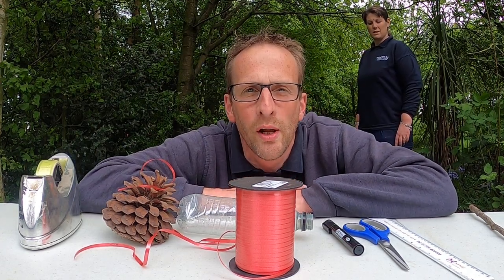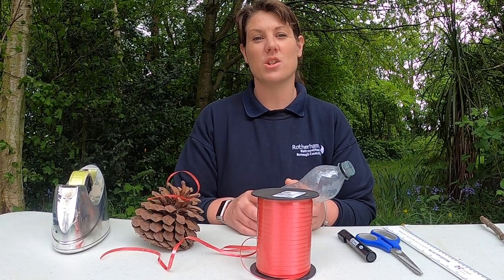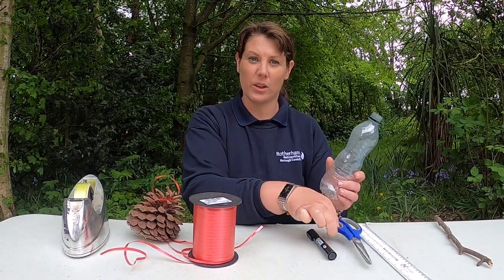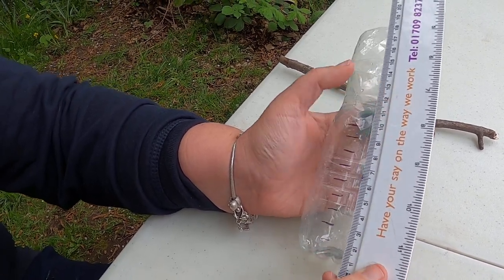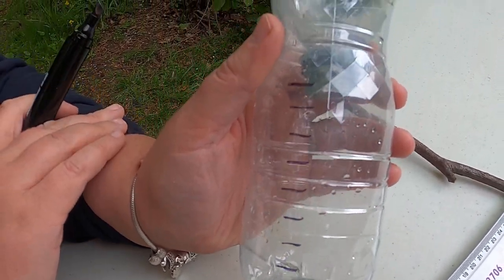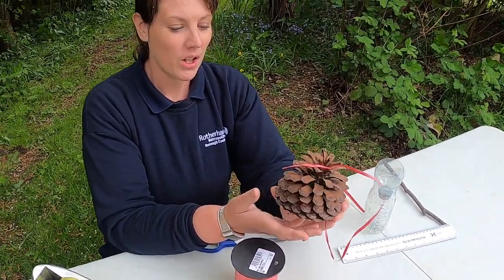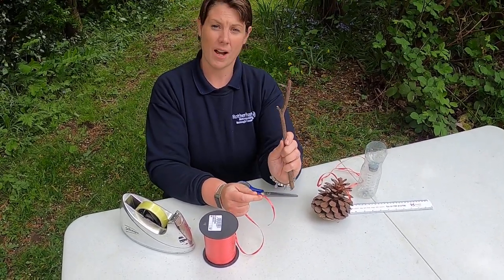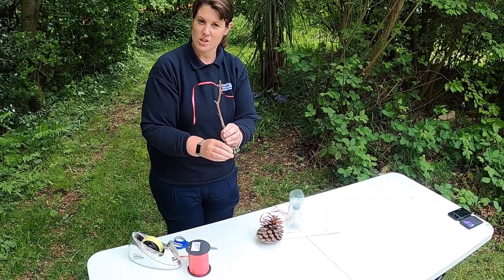How to make a Weather Station at home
Welcome back to Thrybergh Country Park. Today, we are making a simple weather station that everyone can do at home, just watch the video and follow the instructions